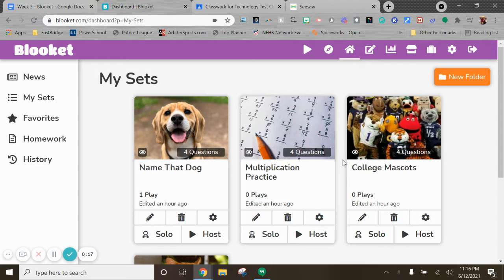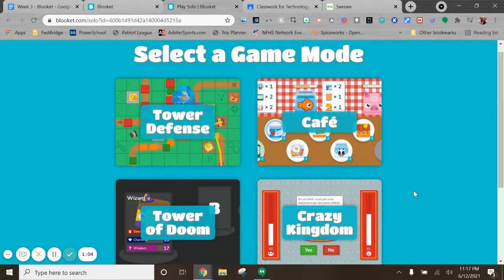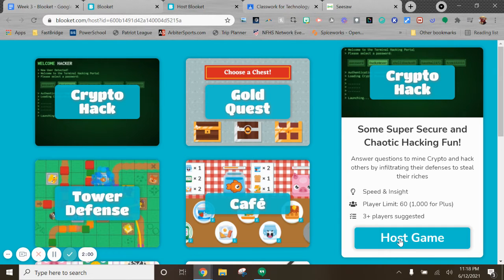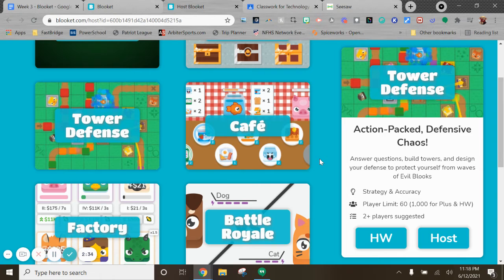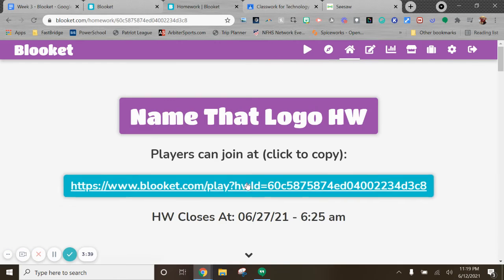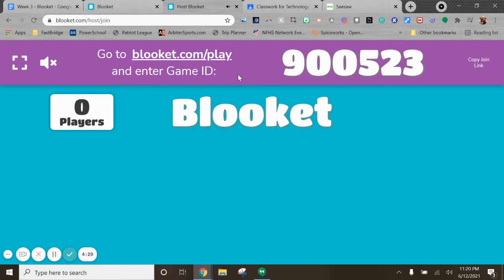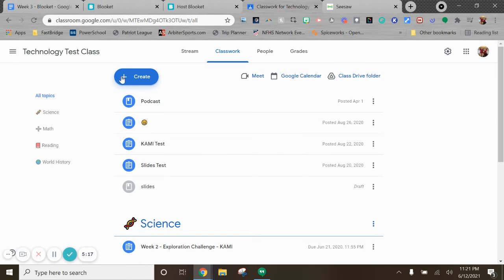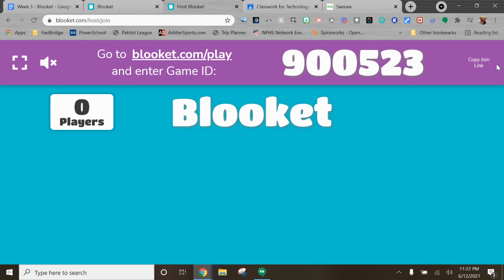Host a Game (Teacher Side)